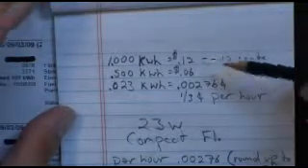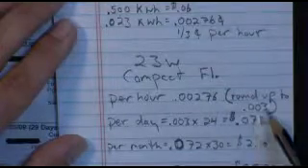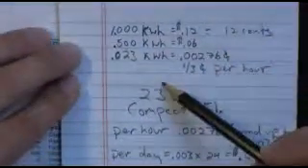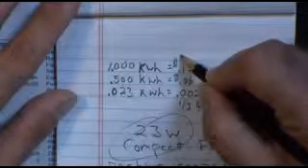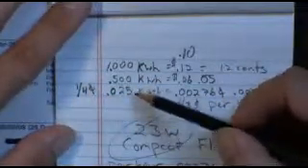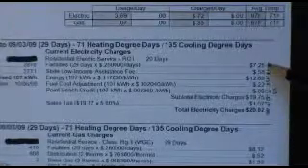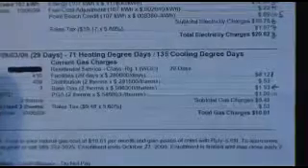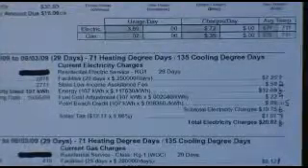Figuring out electricity cost of an appliance (part 2 of 2)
This kinda long, rambling, abuse of simple math, hopes to provide the viewer with some simple tools to both accurately, and quickly/roughly estimate the electrical cost to operate a simple appliance.